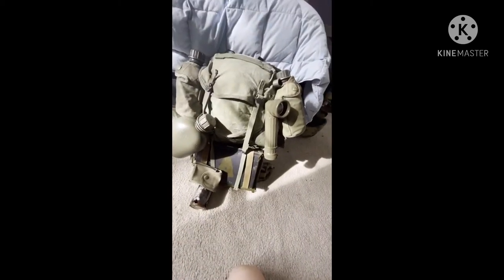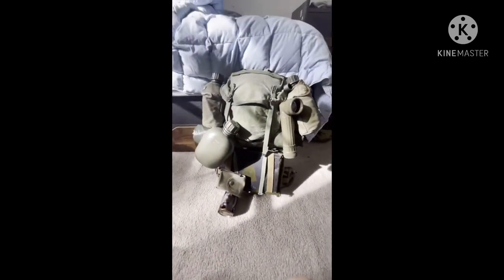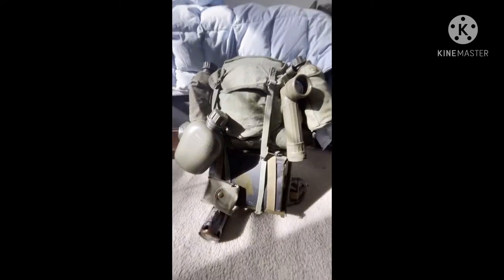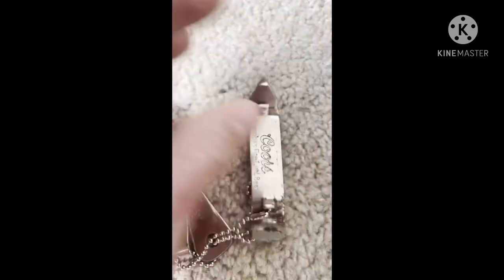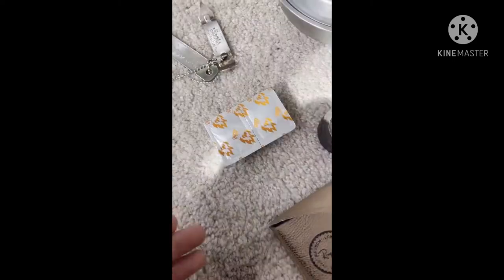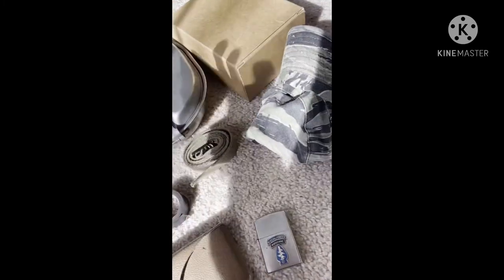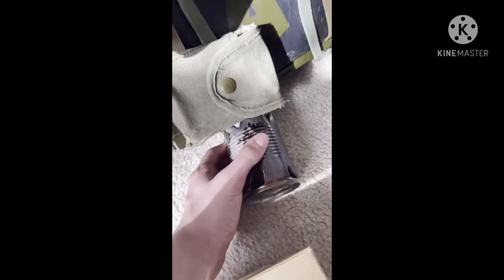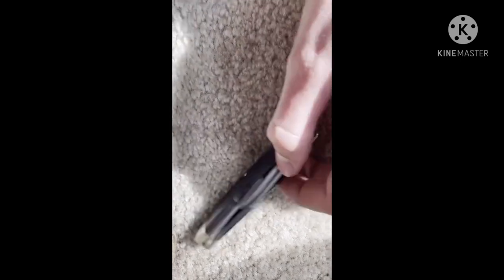Lightweight rucksack setup 9th I.D